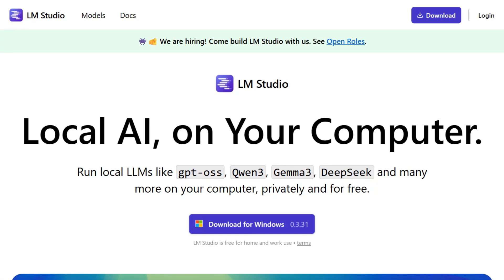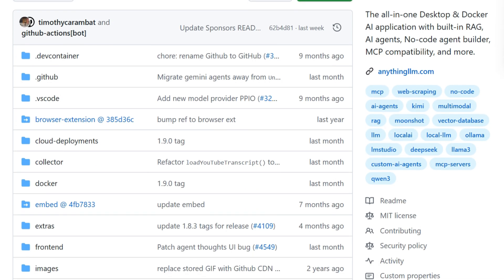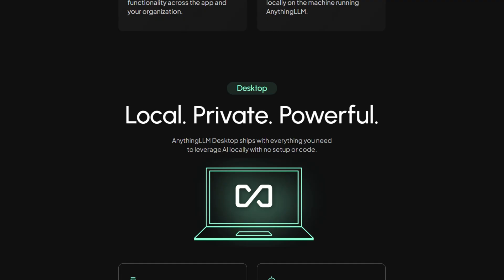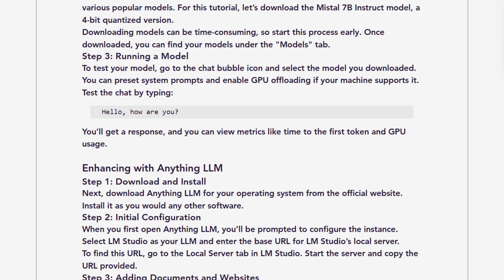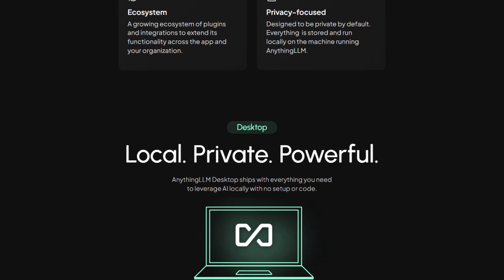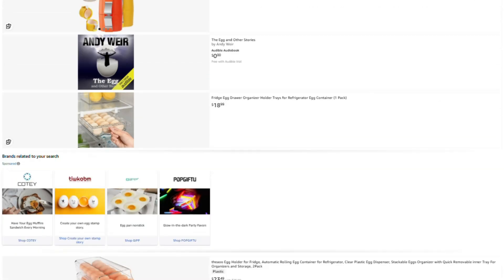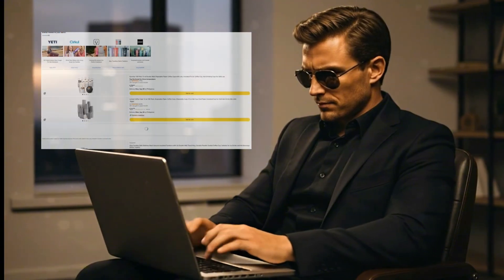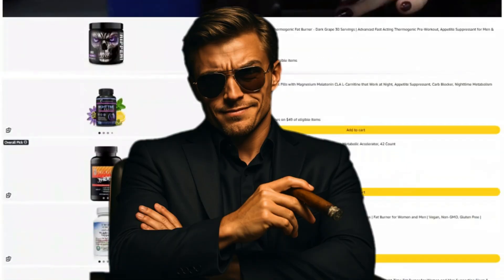LM Studio vs AnythingLLM: Don’t Choose Until You See This (2026)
Have you been told you must pick one local-AI tool and stick with it? Both LM Studio and AnythingLLM promise ChatGPT-level power without the cloud. But what they don’t tell you might cost you your privacy **and** your productivity.

❌ The polished interface of LM Studio is hiding a closed-source paradox you weren’t warned about
⚠️ The free-download promise of AnythingLLM comes with complexity and extra configuration many tutorials skip
💸 That “free” label hides trade-offs: beginner ease vs advanced features, transparency vs convenience
🚩 The biggest red flags users on Reddit flagged when running local LLMs… and what nobody points out
🔍 How combining LM Studio + AnythingLLM gives you a hybrid setup most power users discovered — and why that matters
💬 Real user complaints from the field: missing features, lack of verification, setup frustrations

You’ll want to watch this before you install either tool — the best setup might be **both**, not one vs the other.

Seen ads or tutorials saying you *must* choose LM Studio *or* AnythingLLM?